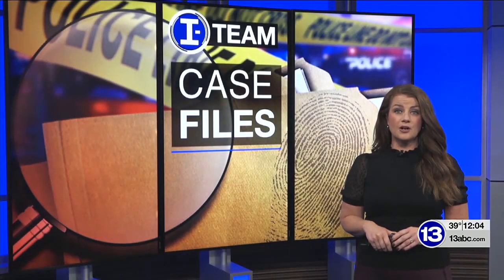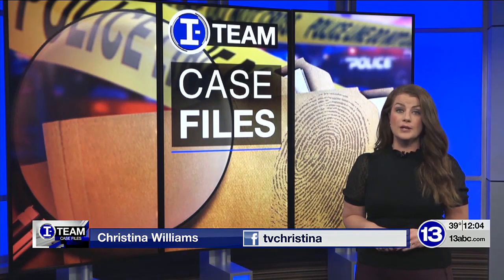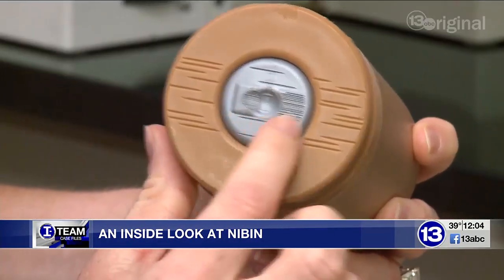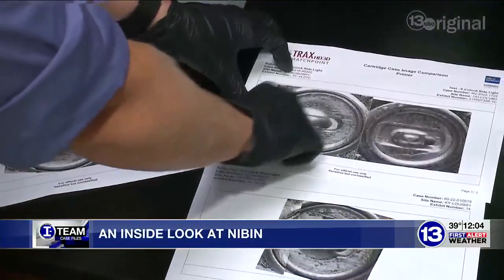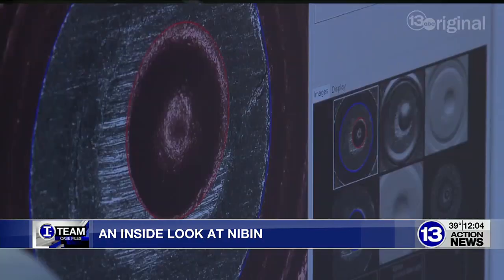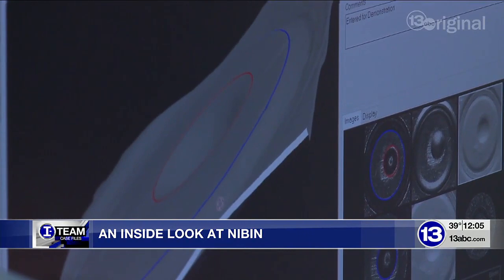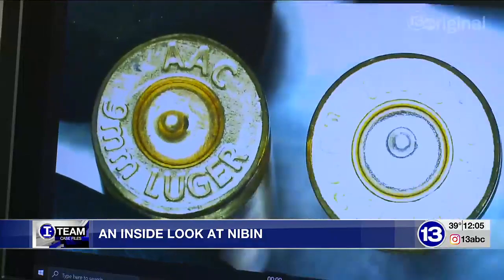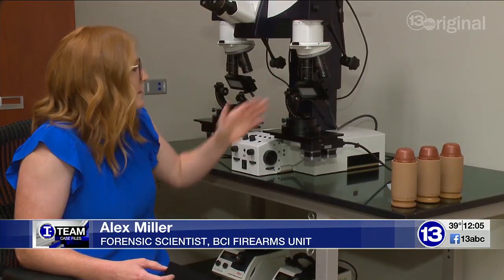Case Files: An inside look at NIBIN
The National Integrated Ballistic Information Network (NIBIN) automates ballistics evaluations and provides investigation leads.